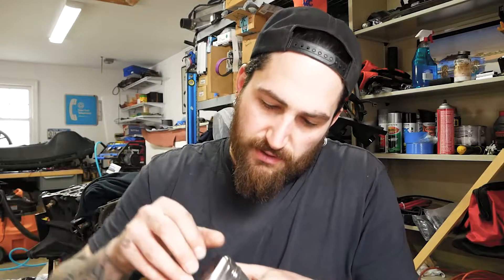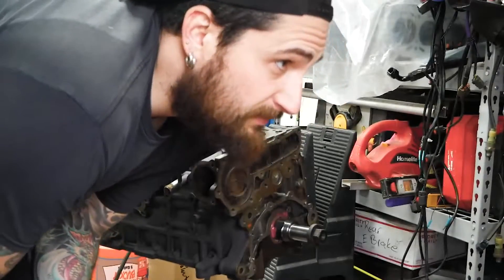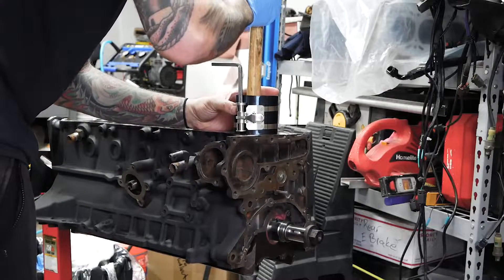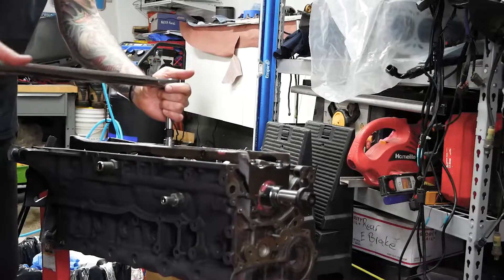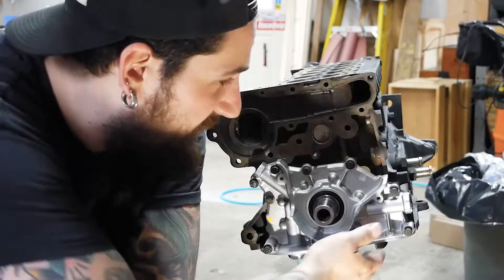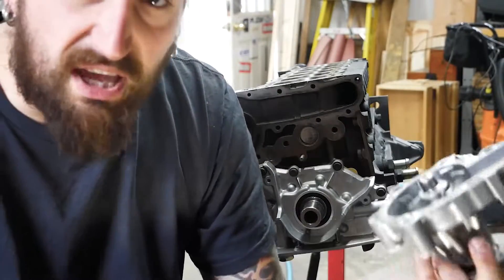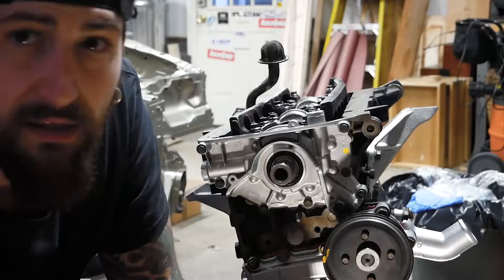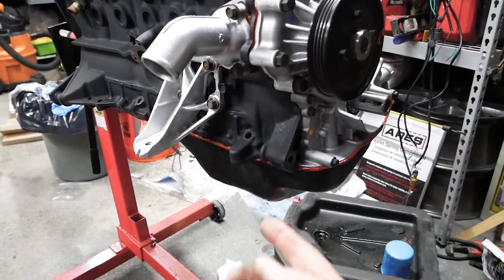Installing pistons, Getting ready for power! : 500+hp RB25 engine build pt 12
Time to install the pistons and rods, got more of the odds and ends put on the engine block.  oil pump, rear main seal, and a weirdly shaped water pump.